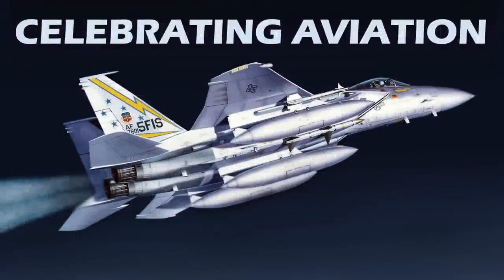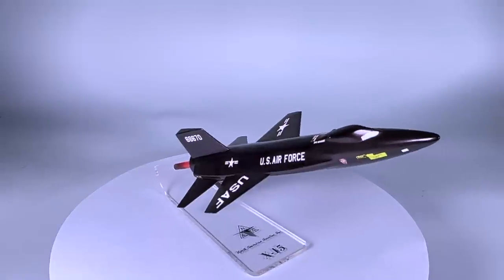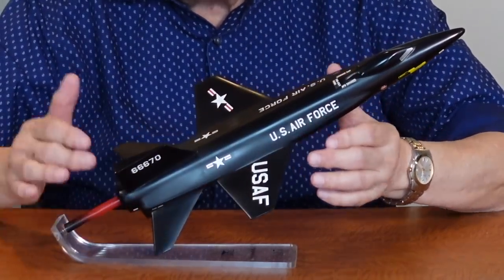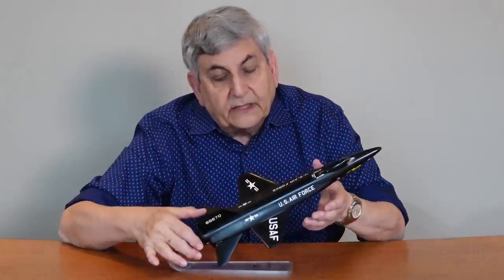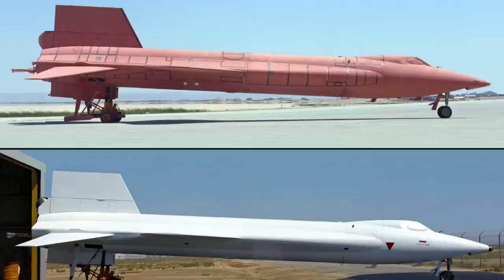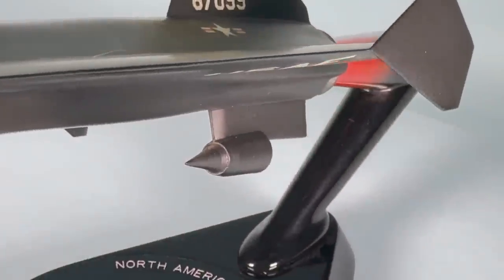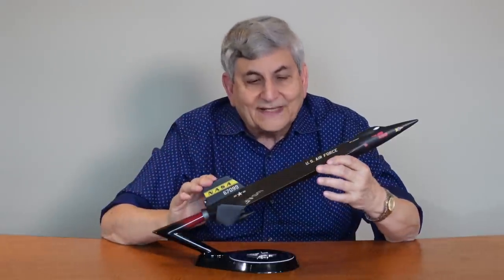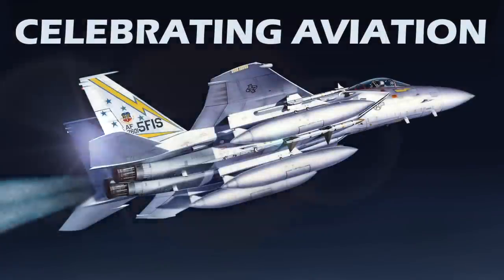X-15 ROCKET PLANE: The Final Years